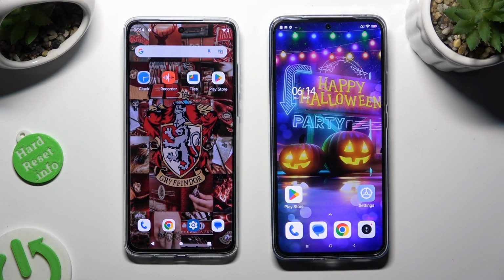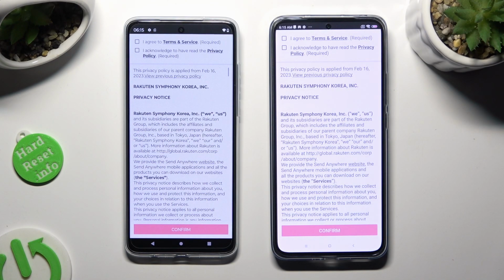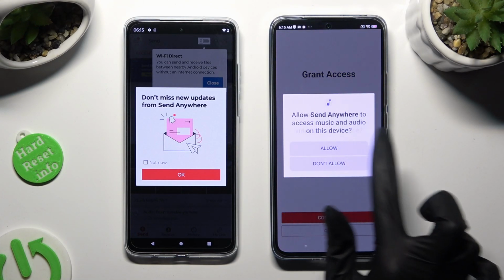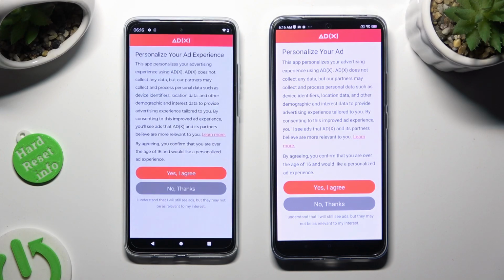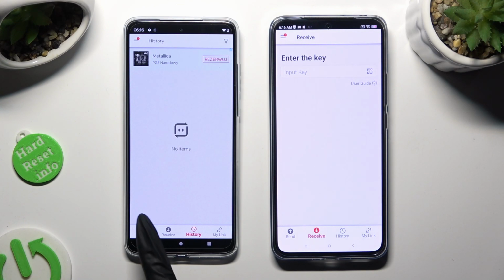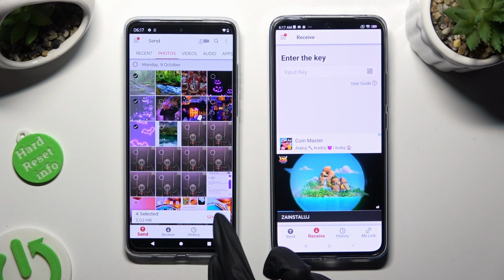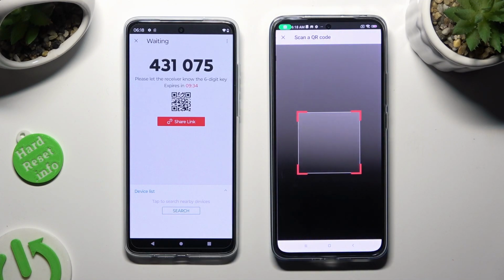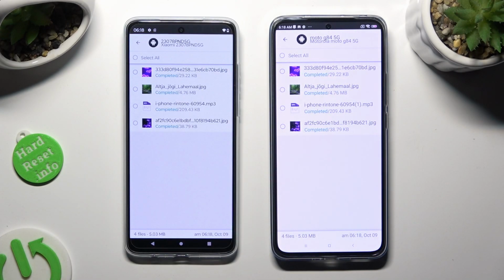How to Transfer files from an Android Device to Xiaomi 13T - Send Anywhere App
Find out more about Xiaomi 13T:
Greetings! Let us show you how you can use the Send Anywhere app to send files from an Android device to Xiaomi 13T. We'll walk you through the steps of downloading and installing the Send Anywhere app, establishing a connection between both devices and effortlessly sending and receiving files. If you want to know more about your Xiaomi 13T, visit our YouTube channel.

What's the process for moving files from an Android Device to a Xiaomi 13T? How to download and install the Send Anywhere app on Xiaomi 13T? How to send files to Xiaomi 13T?